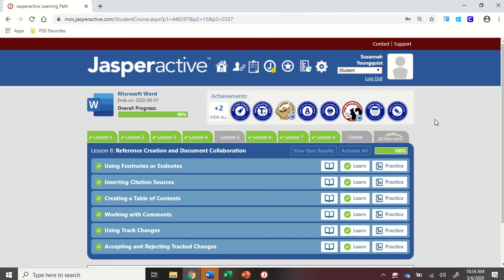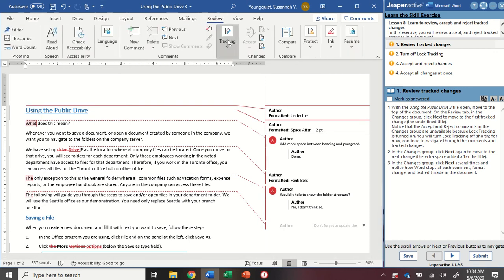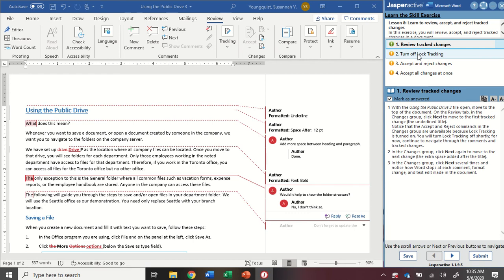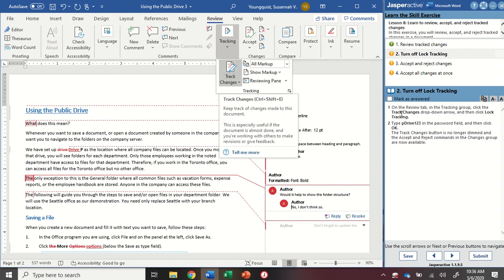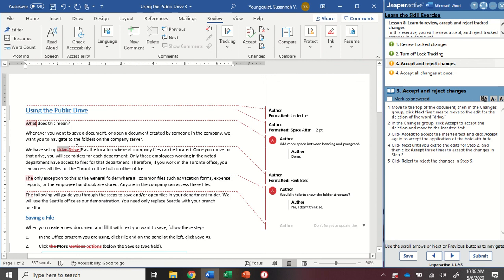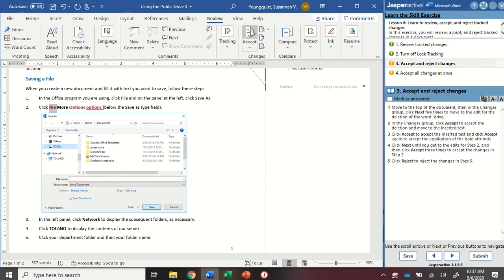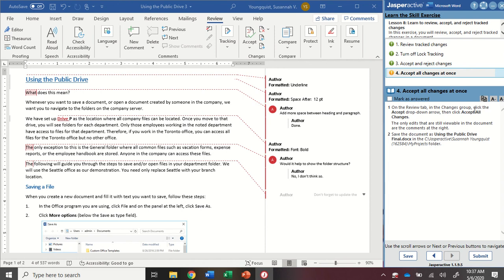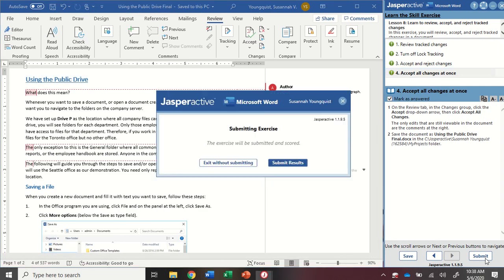JasperActive Word 2019 Lesson 8: Accepting and Rejecting Tracked Changes